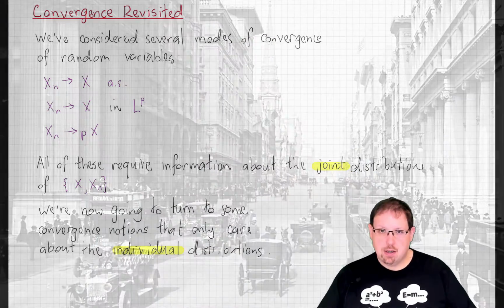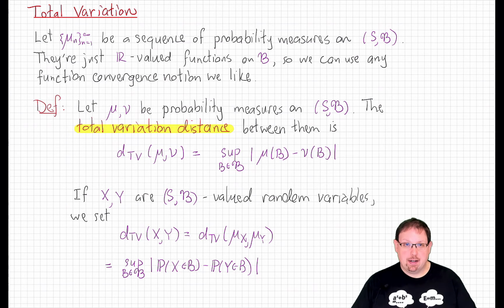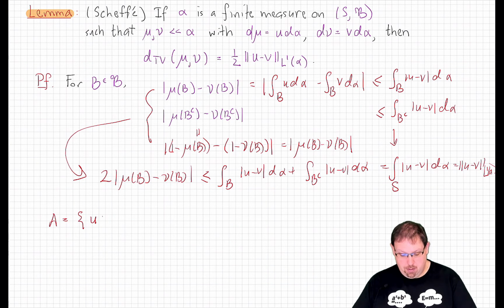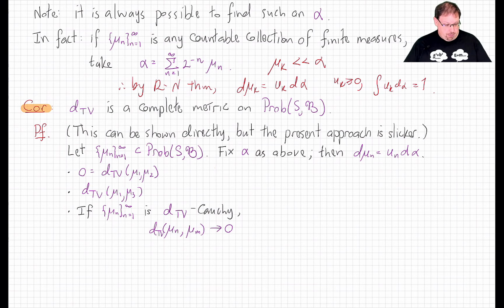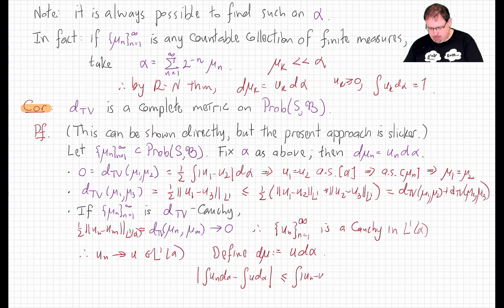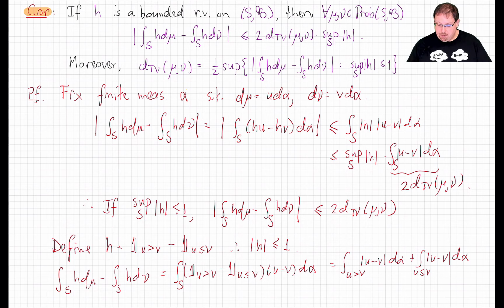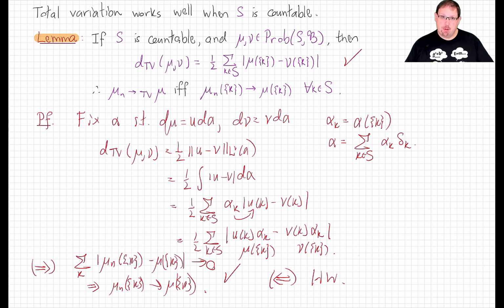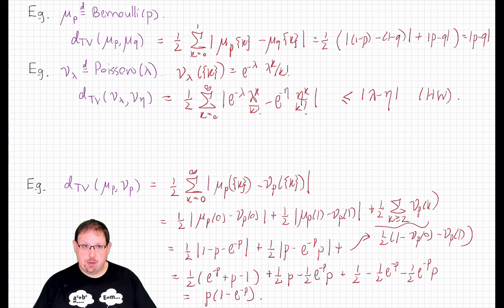21.1 Total Variation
Total Variation distance between probability measures.  Sheffe's lemma, and applications.